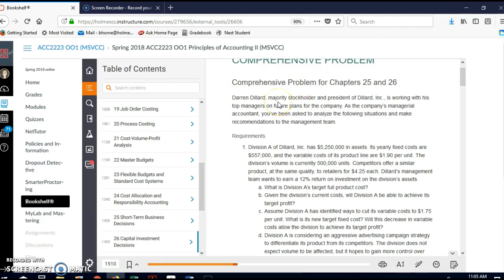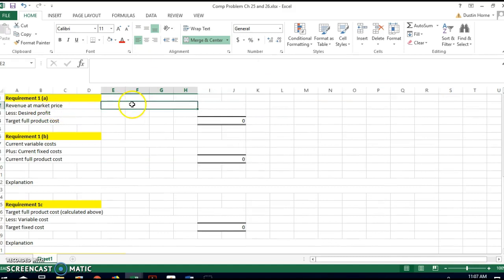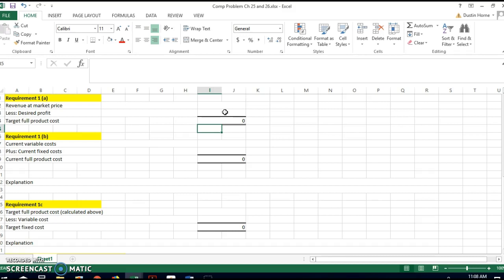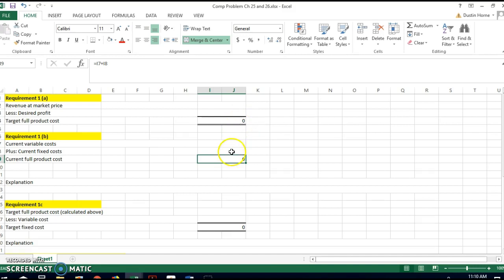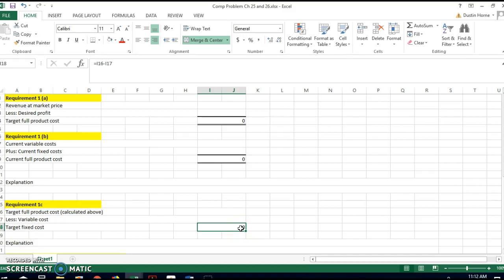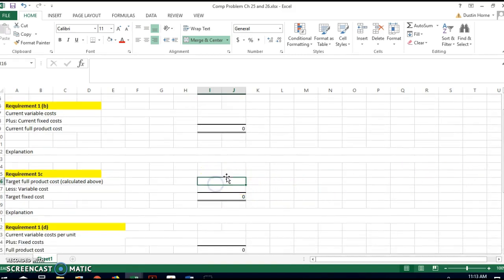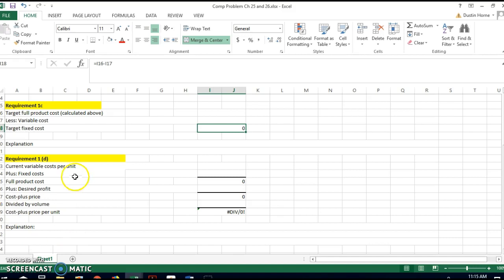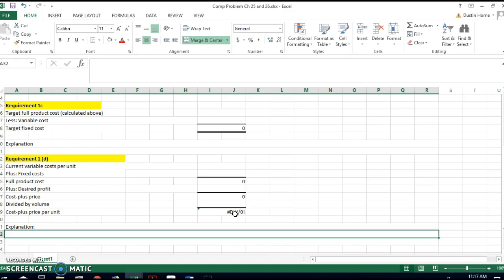Accounting Comprehensive Problem Ch 25 and 26 Requirement 1